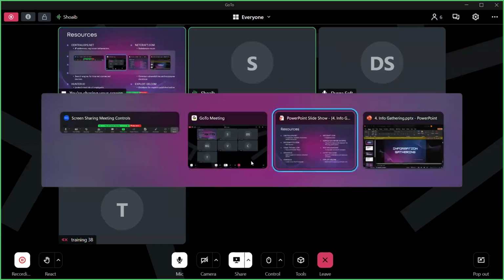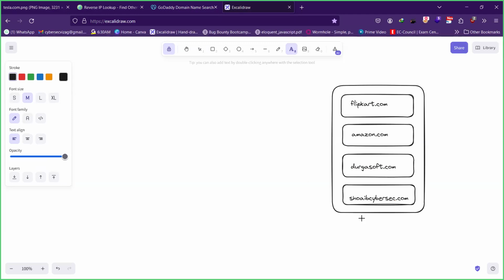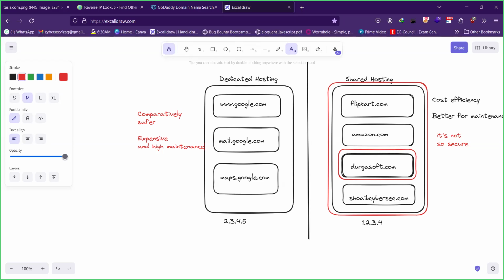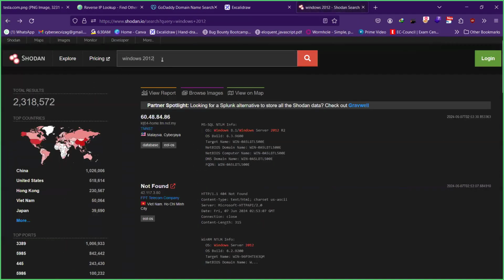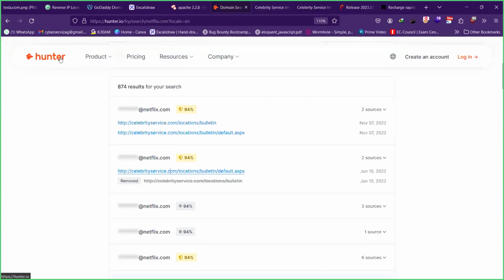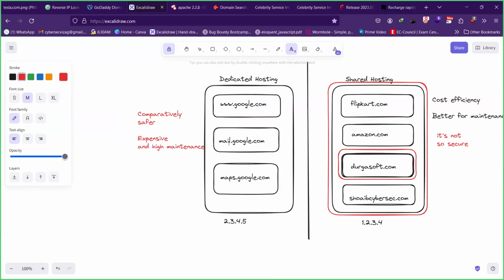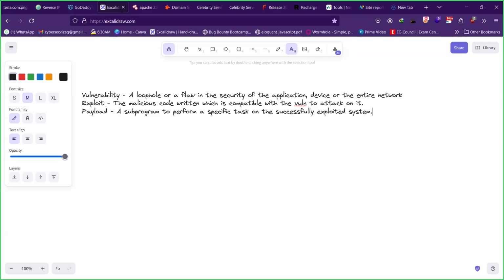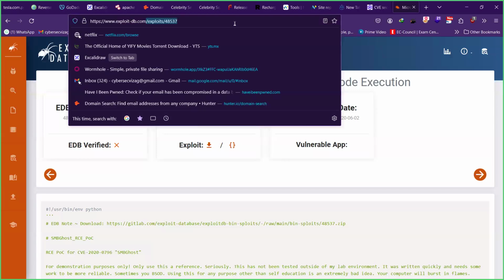Cyber Security Session 11 Information Gathering Part 2